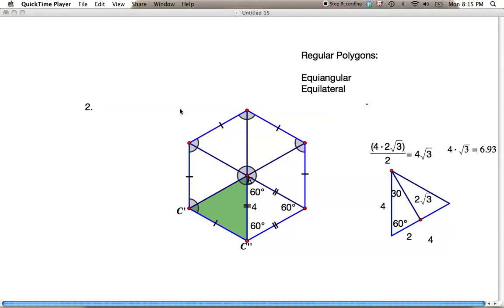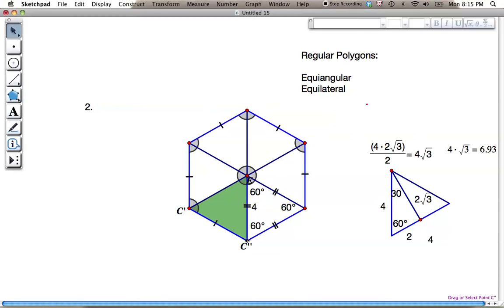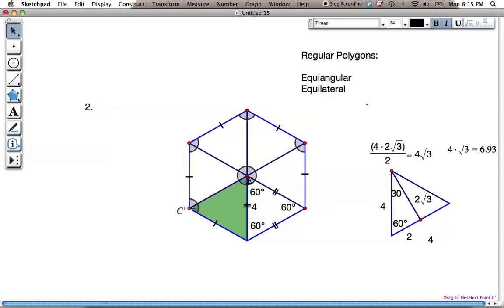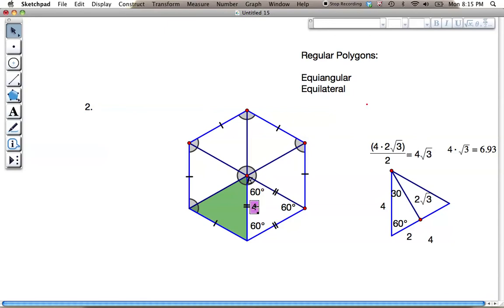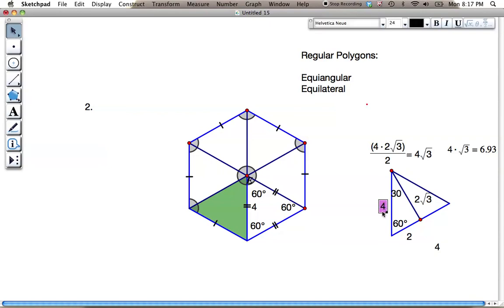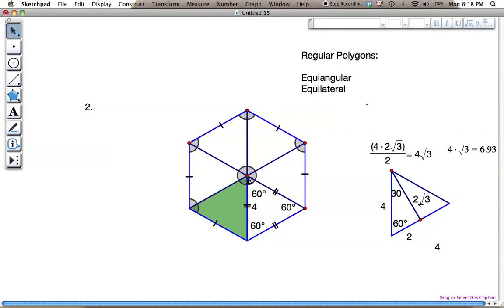Mr Corey Math Area of Regular Hexagon.mov